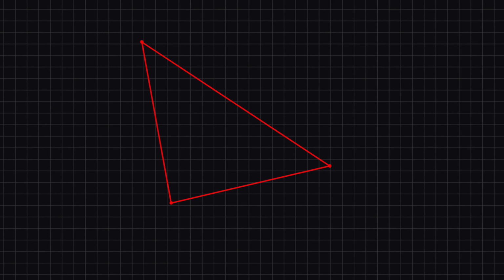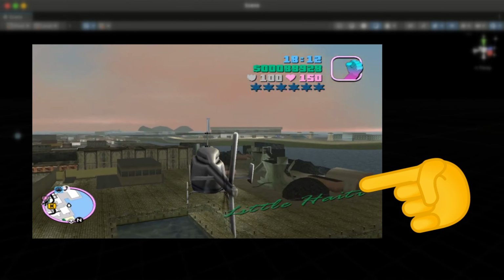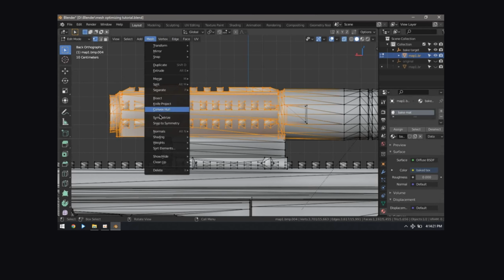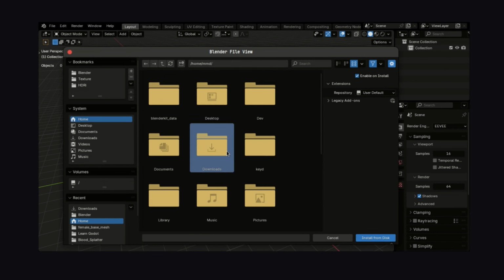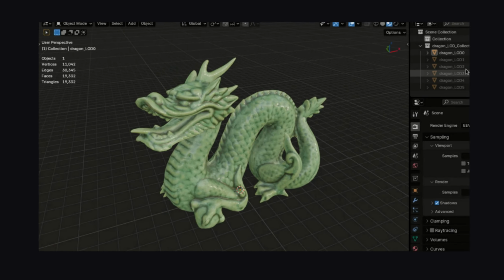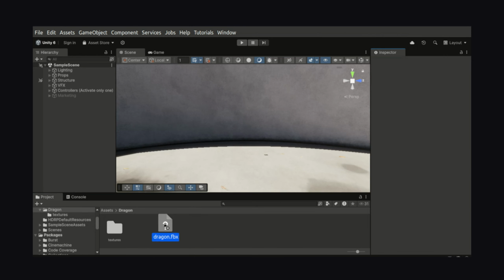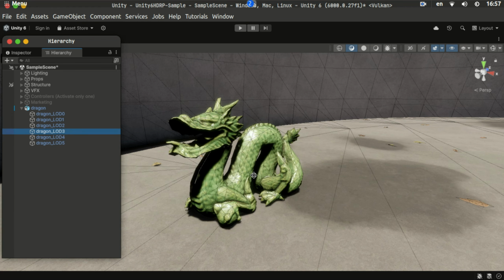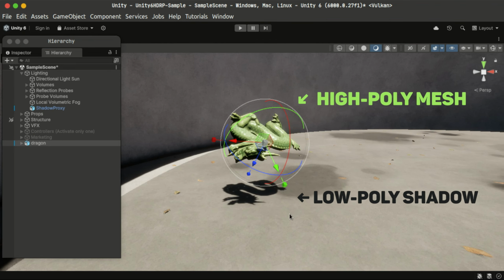This is why LODs Work! explained in 100 seconds!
Level of Detail (LOD) is a technique where we do less processing for things that occupy less attention. This usually means the farther things get, the less detail they will have.

One common application of this technique is for 3D models. Apart from having to process fewer vertices, using LODs for meshes will significantly reduce quad overdraw.

In this video, you'll learn why mesh LODs work and how to make some for your models.

Big thanks to @tranquanghuykhoi2407 for developing this addon.

"Stanford Dragon PBR" by hackmans.